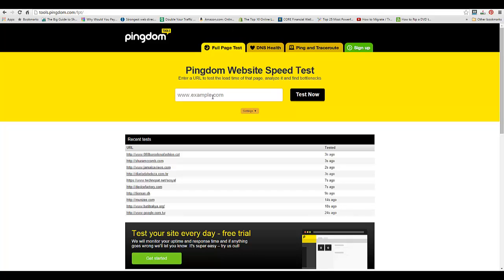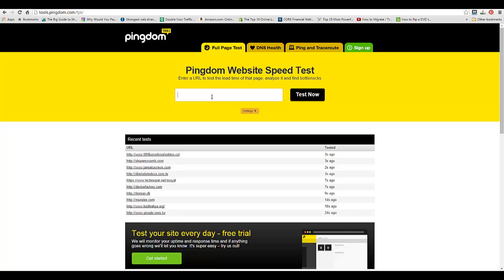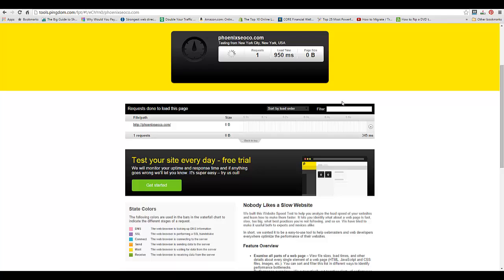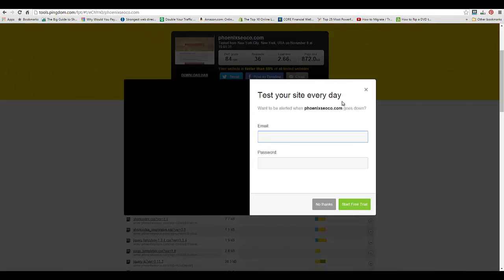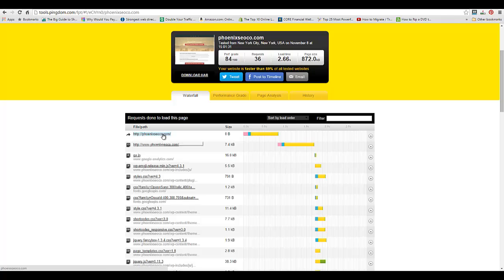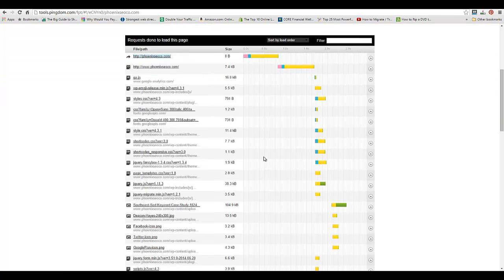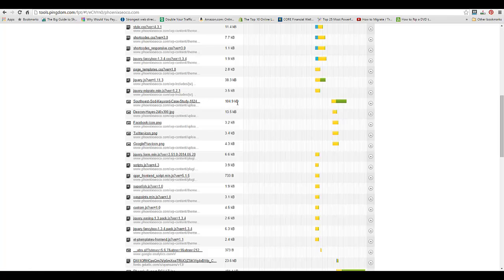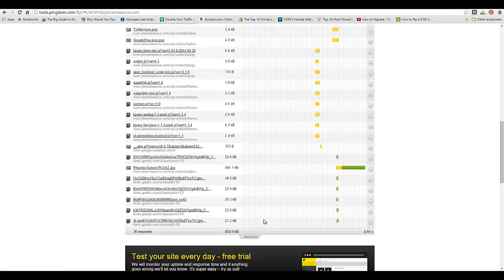How to Check Page Load Speed of a Website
How to easily check your page load time of your website so that you can see what issues may be affecting the speed of your website.